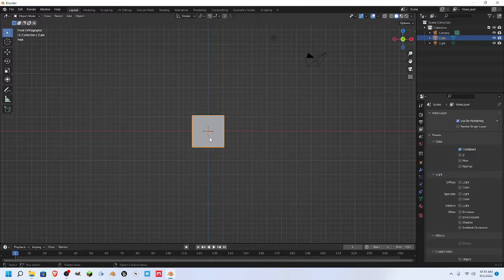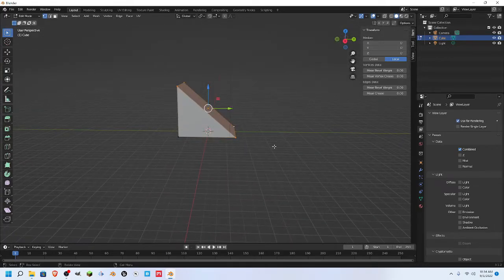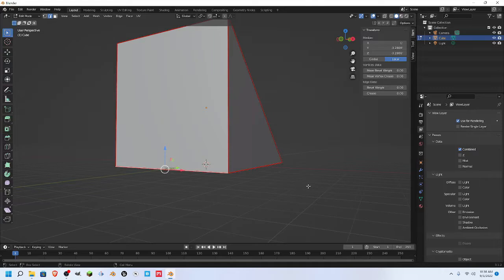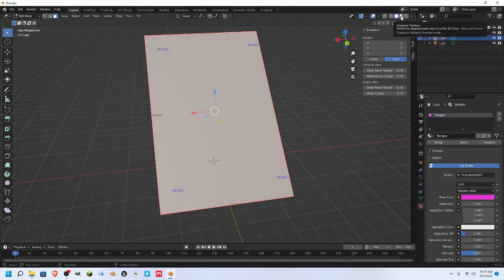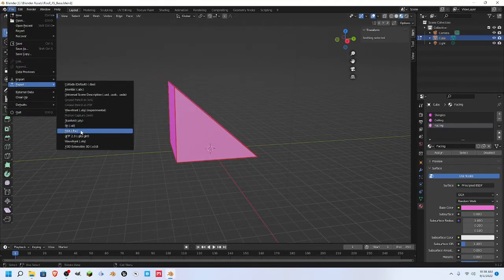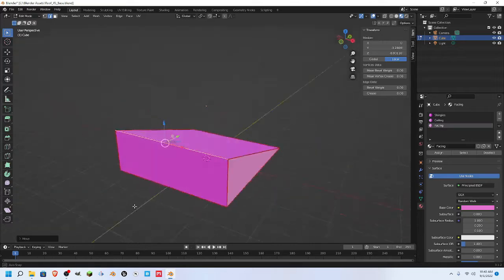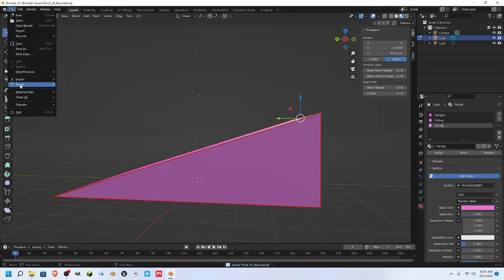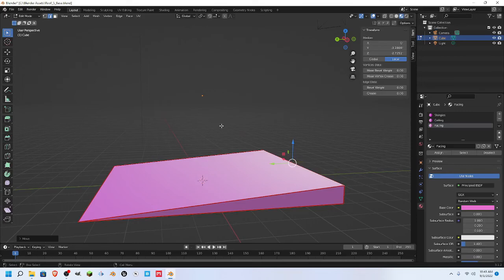Making a Roof asset in Blender To use in Unreal Engine 5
Hey Crew, quick how to on making a roof in Blender to go with the wall assets made for Unreal Engine 5

or buying me some coffee here
Other Channel
Direct Consultations available on Minnect